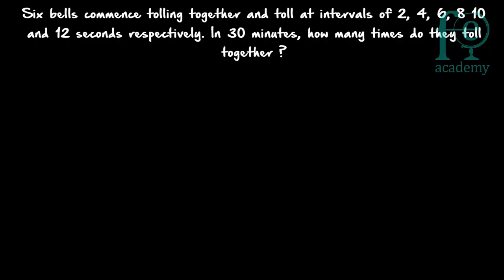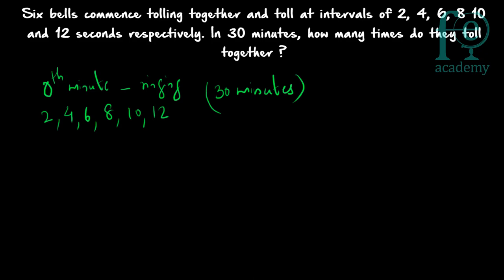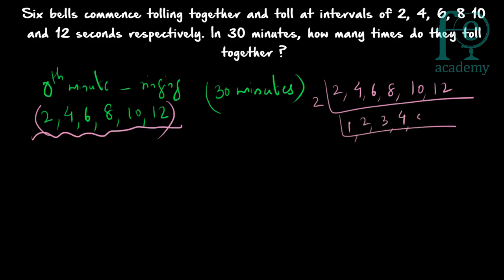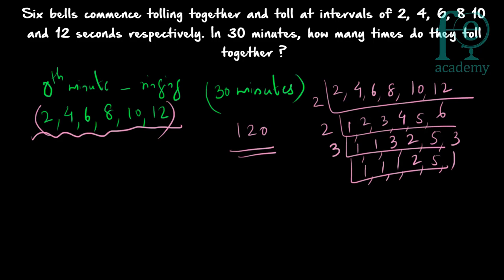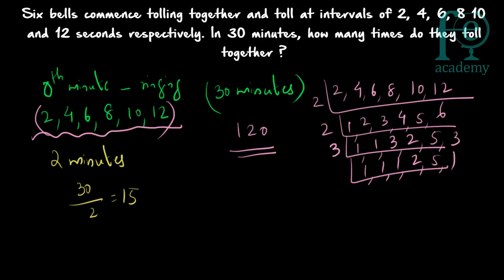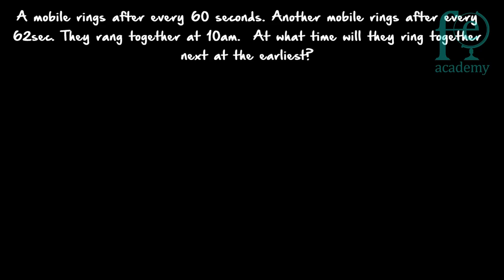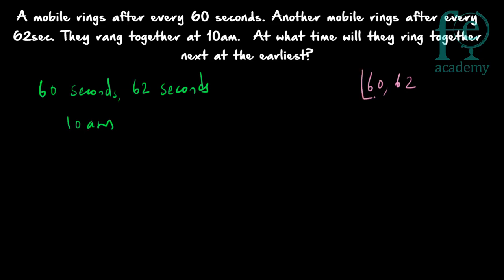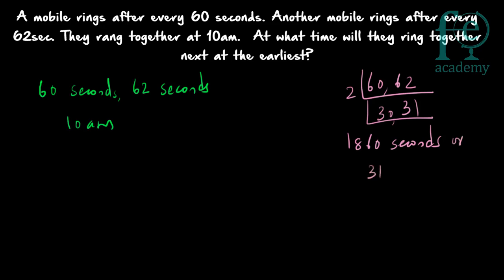LCMHCF | Bells ringing together | Aptitude Shortcuts and Tricks